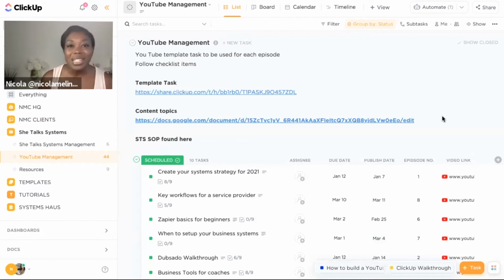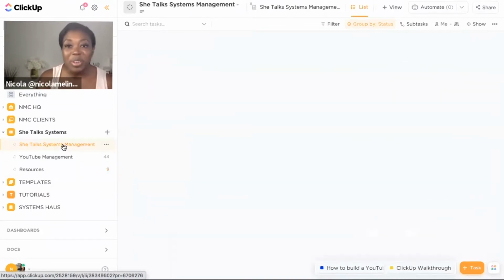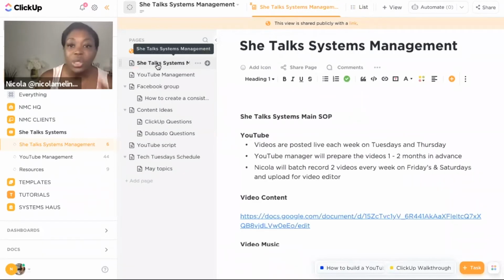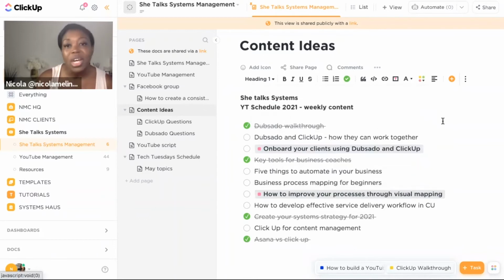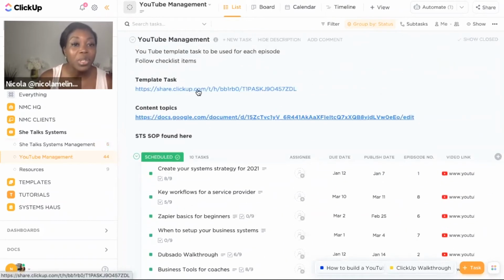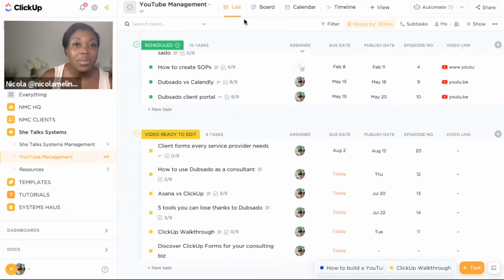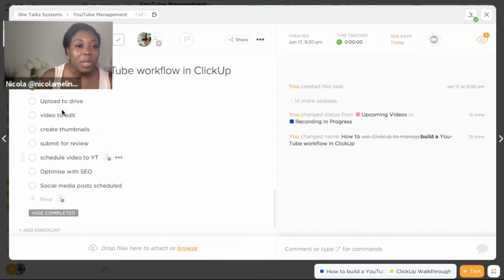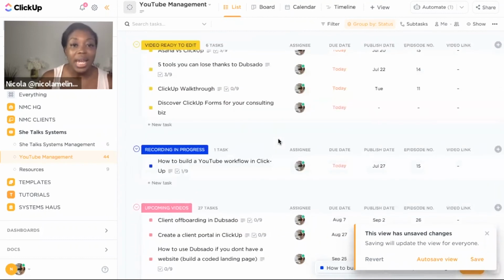Manage your YouTube channel in ClickUp | Create a production workflow in ClickUp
Learn how to manage your YouTube workflow in ClickUp.

I pull the curtain back on my production process inside ClickUp to help manage my YouTube channel. If you are trying to organize your YouTube process, then ClickUp is a great solution to managing your episodes and staying on track.